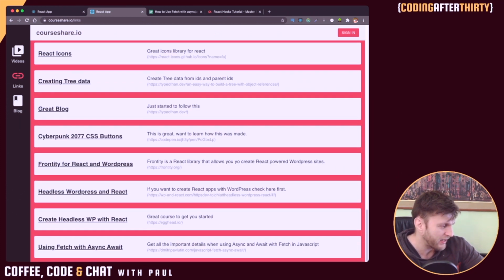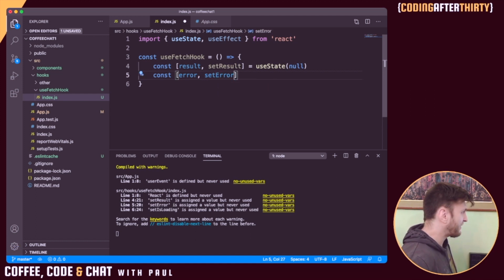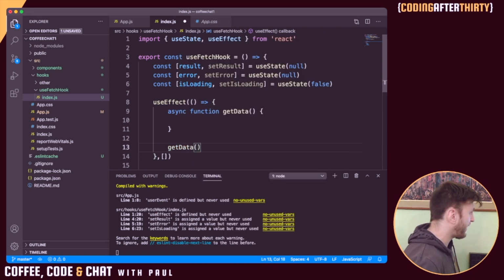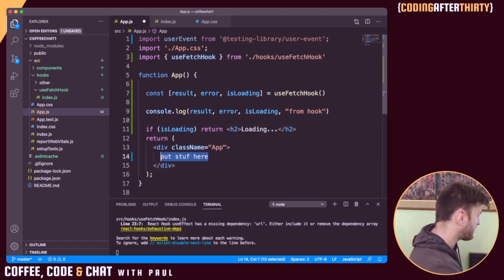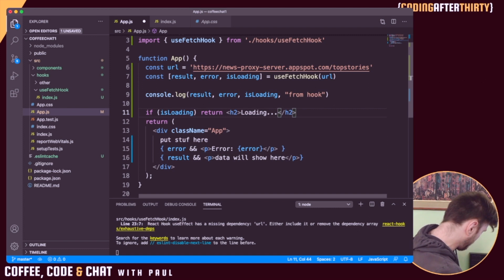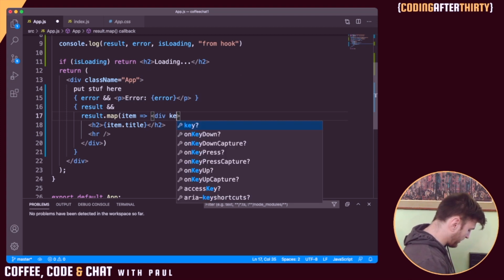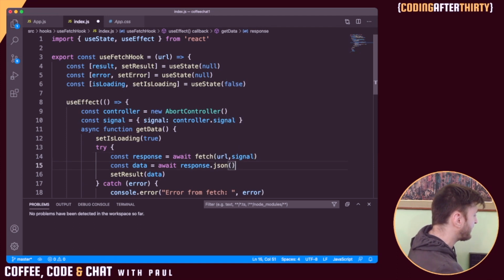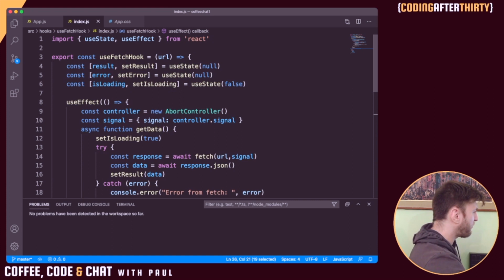How to Create React Custom hooks to fetch data with async await [ getting started with react ]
Getting started with react.  In this react tutorial for beginners, we will learn how to make a custom hook to fetch data from API that can be reused in other components.

Hi, my name is Paul and, I am a self taught web developer.  In this React Hooks Tutorial, we will learn how to create our own custom hook.  We will use javascript's fetch API with async await to get data.

The cool part about this React tutorial that our component will have the flexibility to be reused.   Eliminated code duplication and allowing us to write cleaner code.

If you are looking to become a self taught developer or looking to learn React.  This video is for you.

Let me know any other topics you would like me to cover in my next screencast.

The goal of this channel is to help you keep your expectations realistic while working towards your goal of getting a job as a web developer or landing your first freelance gig.

Thank you for your time.  Your support is what keeps us going.  I know that there is a lot of other how to code channels out there, so thank you for choosing ours.

Happy coding,

Paul--